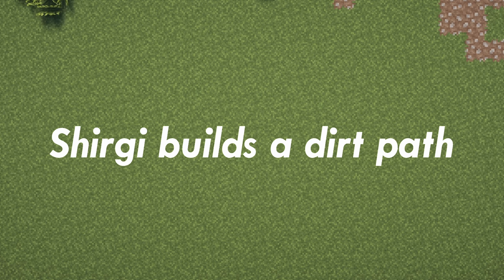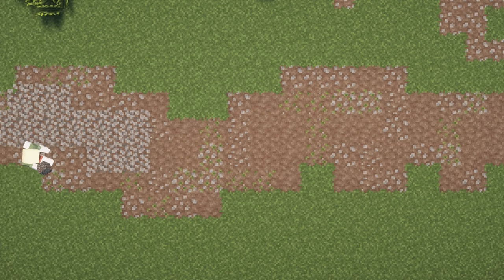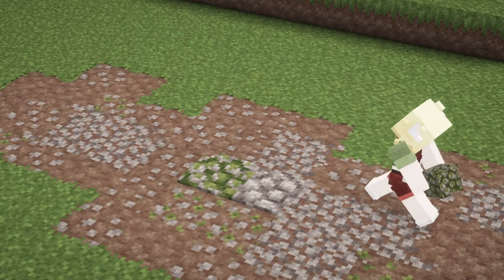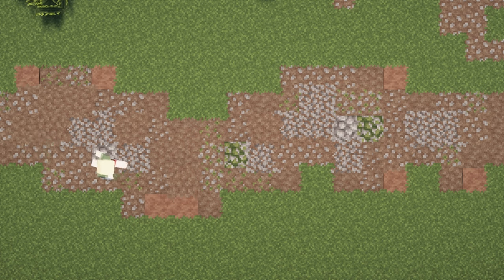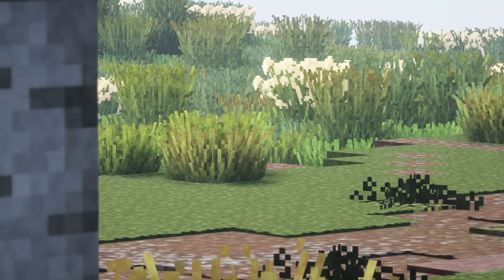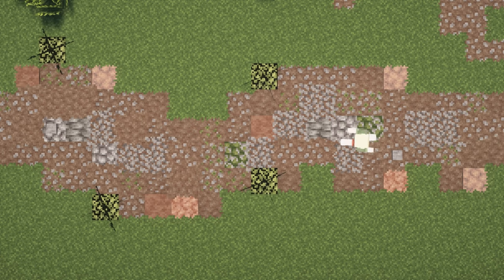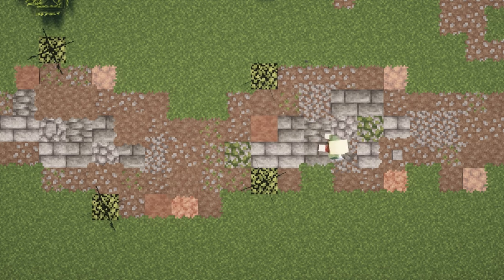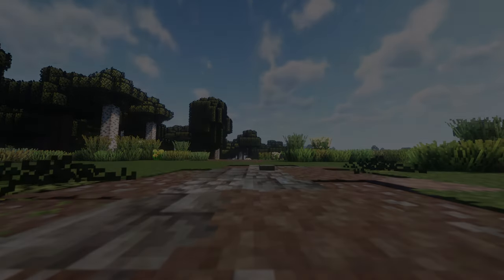Dirt path building tutorial | Minecraft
Shirgi teaches you how to build a dirt path.

Goldberg Variationen, BWV 988: Aria, Variatio I. a 1 Clav.
Johann Sebastian Bach, Shelley Katz